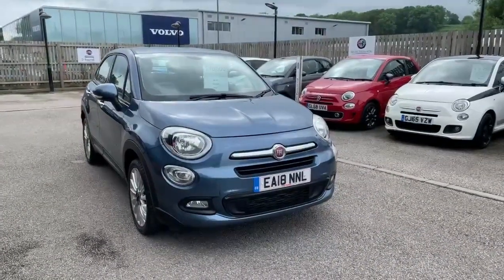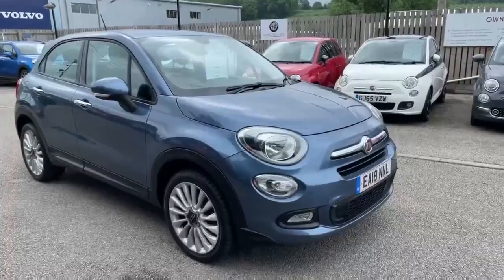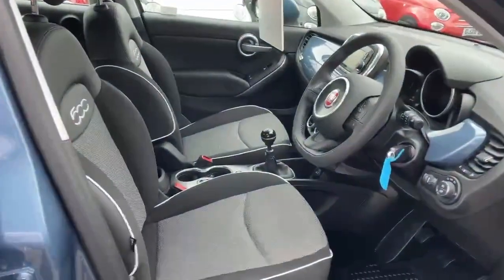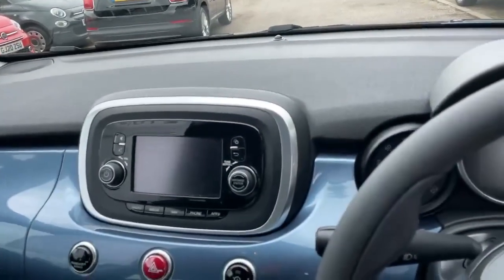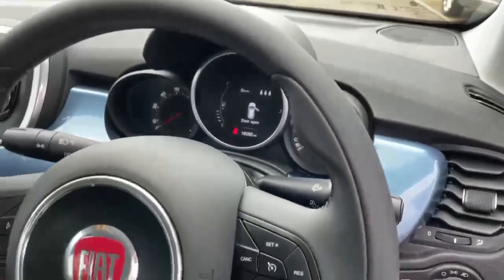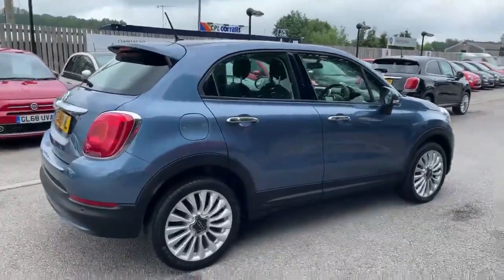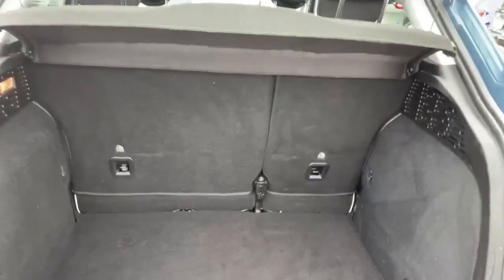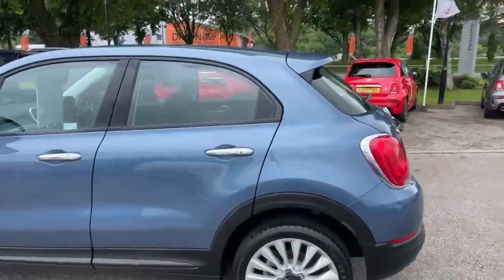Fiat 500X 1.6 MultiJet Pop STar Manual in Blue - EA18NNL